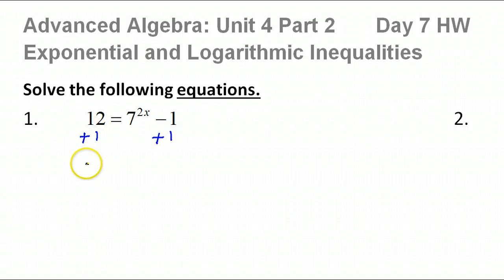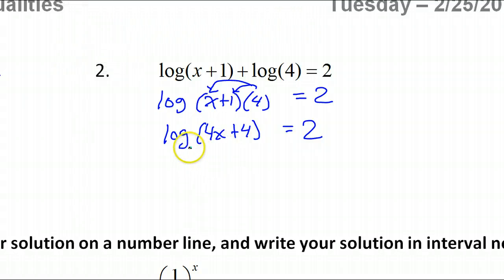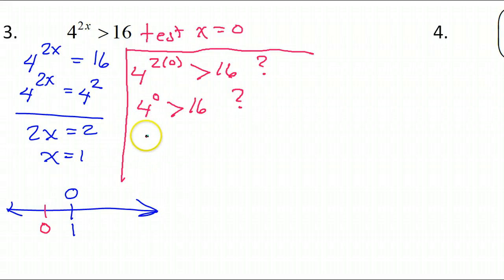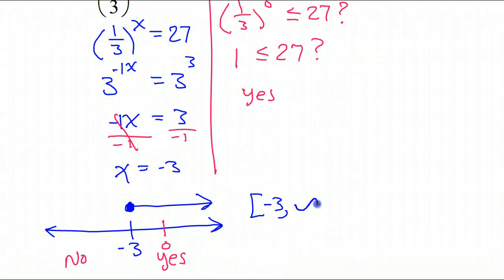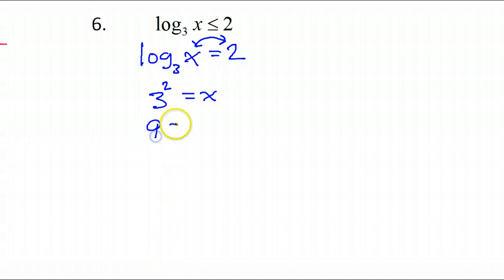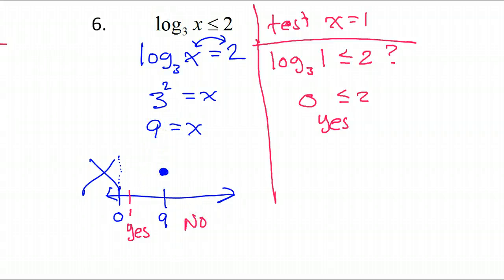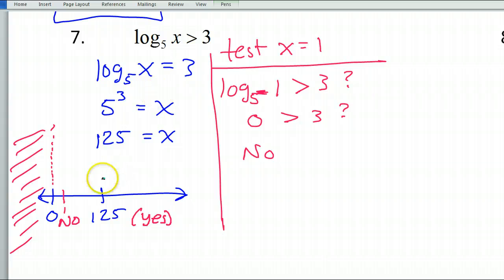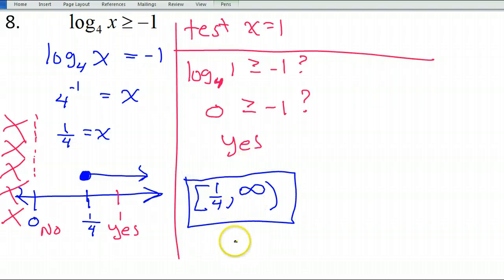Day 12 HW Exponential and Logarithmic Inequalities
How do you solve logarithmic inequalities?

How do you graph logarithmic functions?

How do you solve a logarithmic equation?

How do you use logarithms to solve exponential equations?